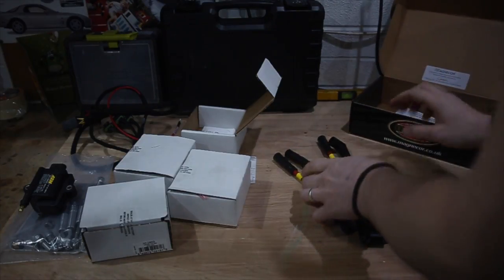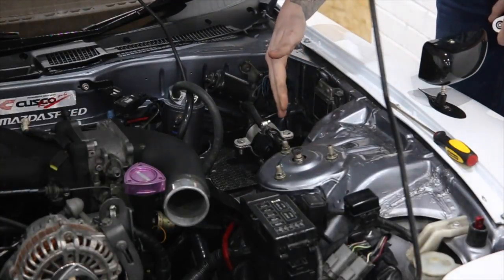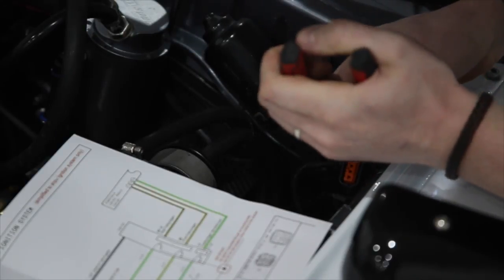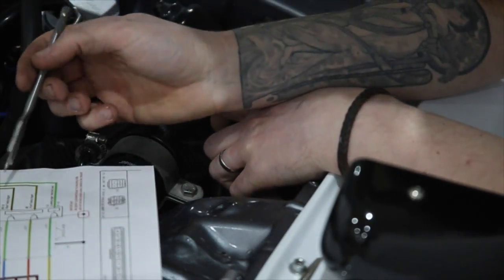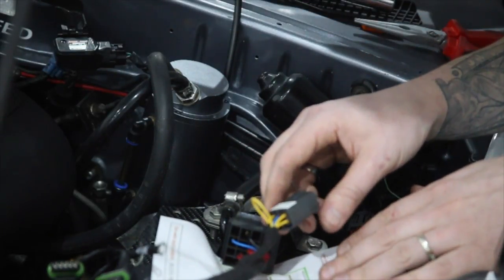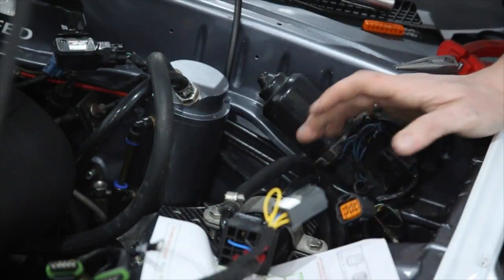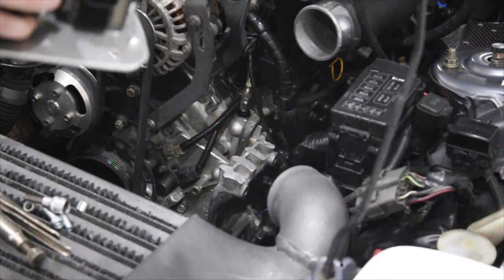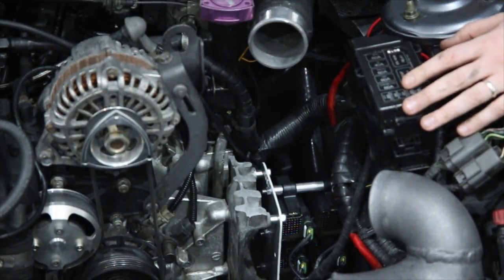FD3S AEM smart coil and pnp harness install from DM-Motorsport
This video covers the installation of AEM smart coils on the ADVOCULT rx7 FD3S using a PNP kit from DM-Motorsport.